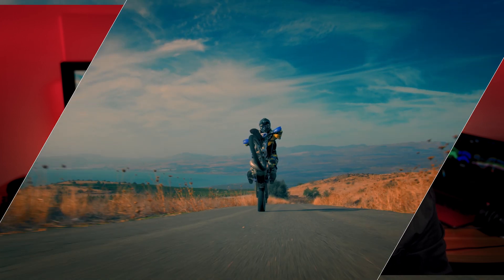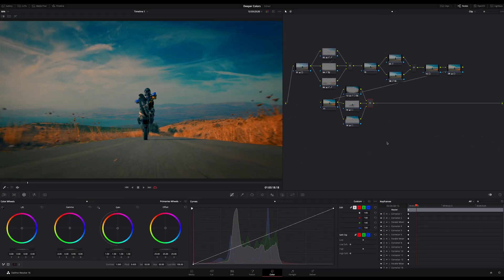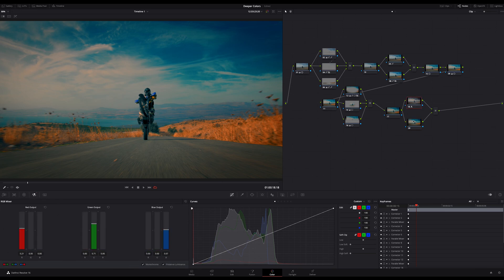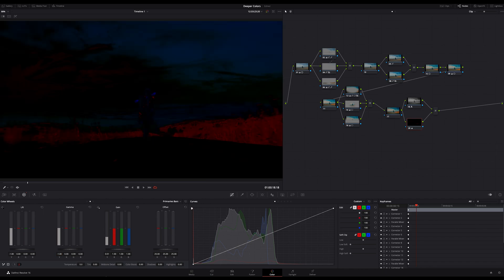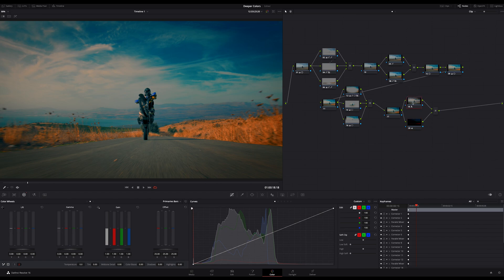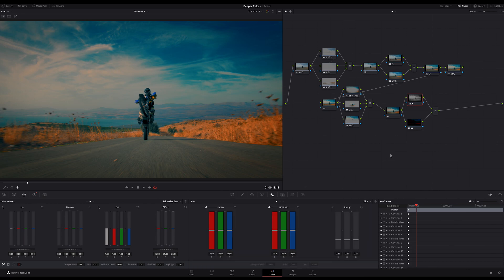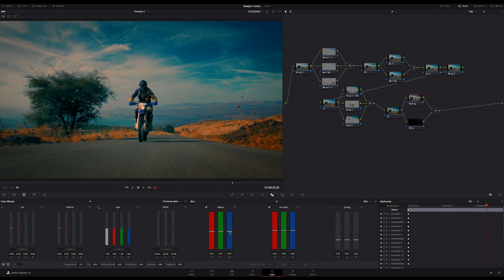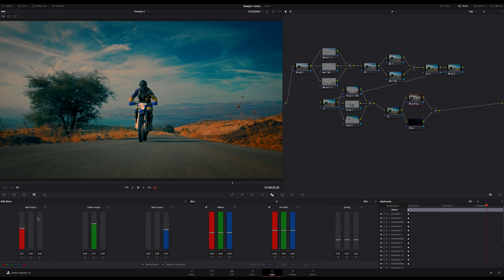Davinci Resolve Pro Tip - Sharpening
Learn this Davinci Resolve Pro Tip for Sharpening to improve the quality of your footage in Davinci Resolve! It's really easy and you will achieve much better and more natural results when sharpen your image.